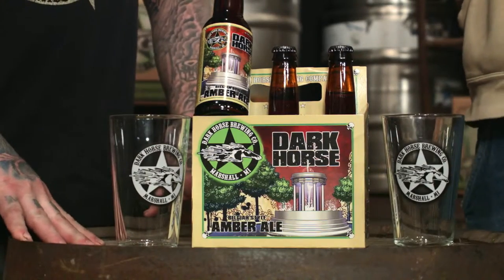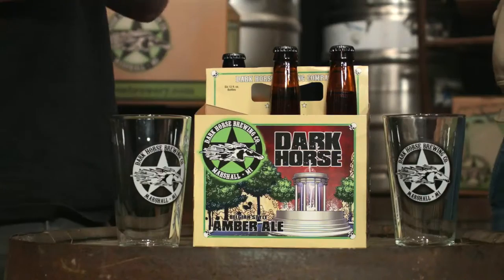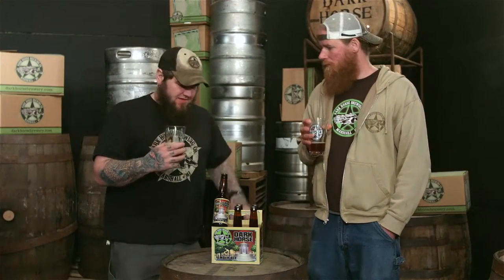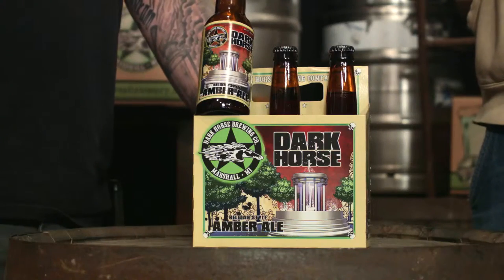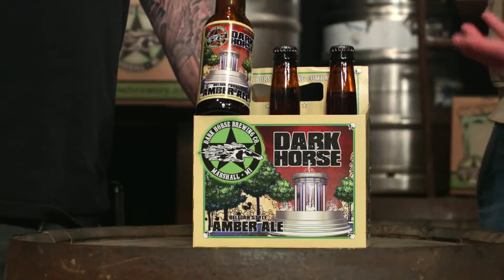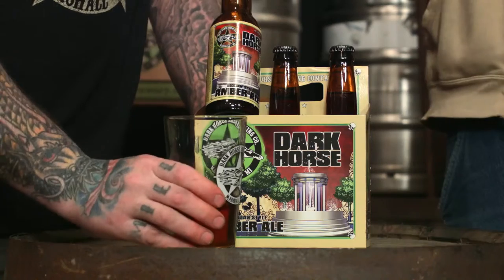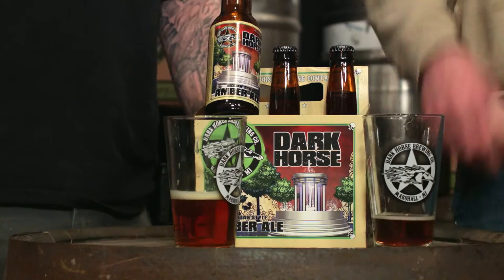Amber Ale: Tasting Video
Learn about Amber Ale